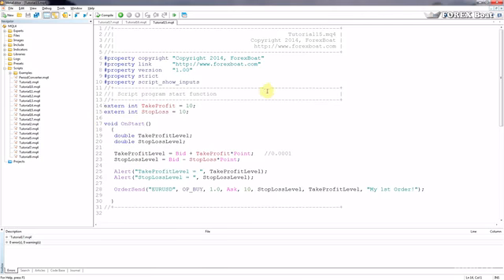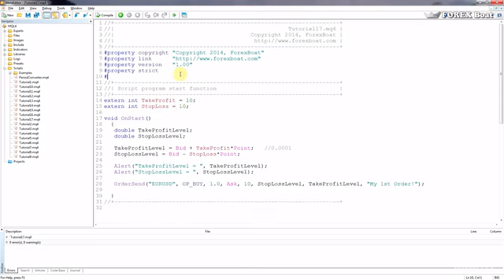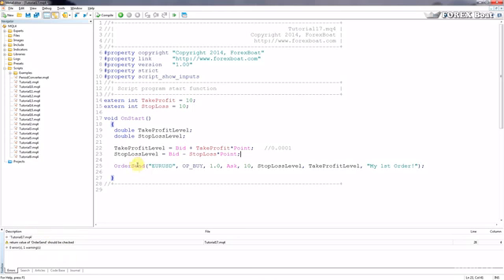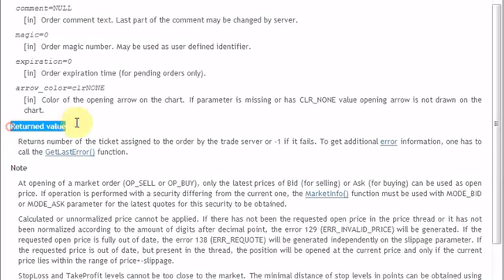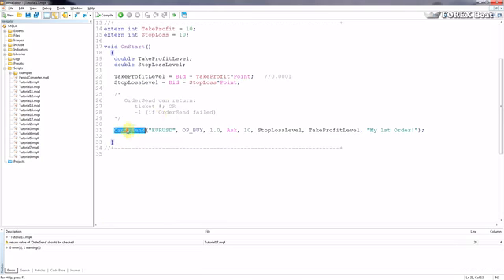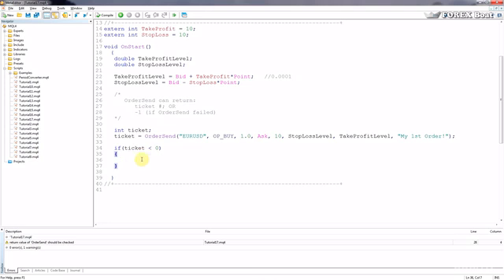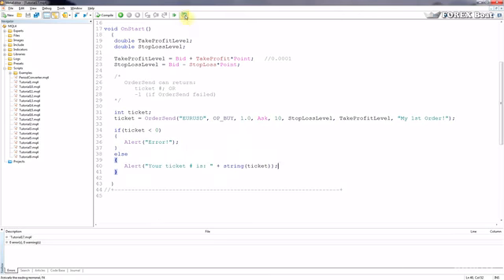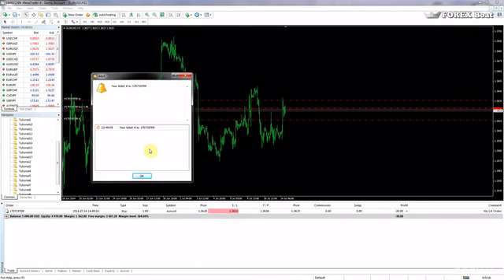22 Failsafe Programming Techniques